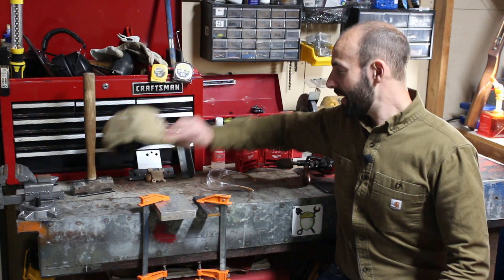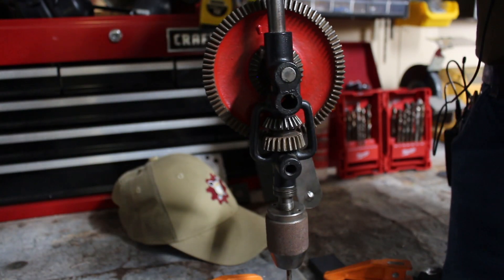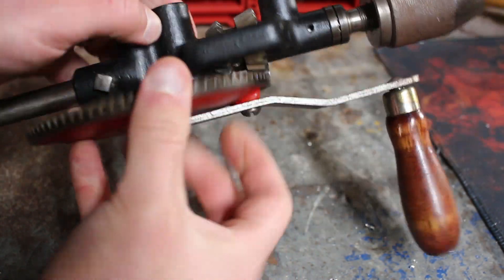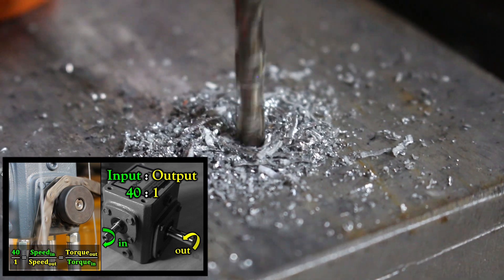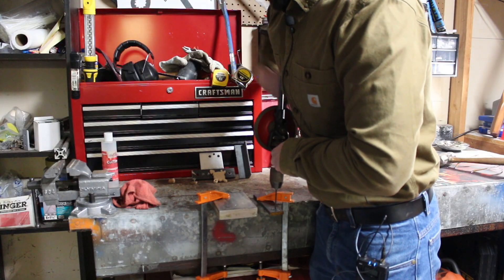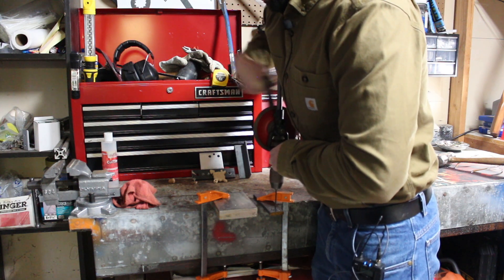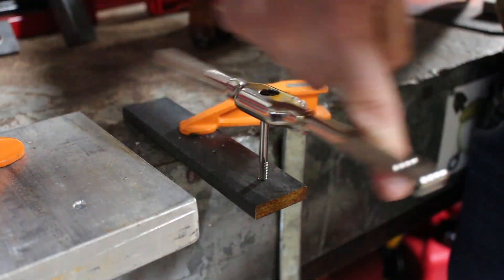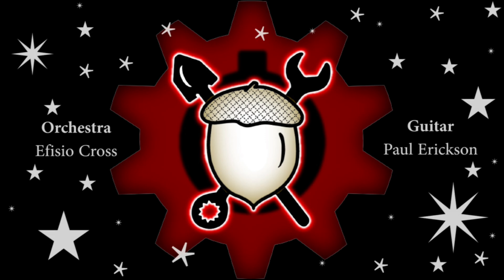Can you drill metal without electricity?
Trying out a “breast drill" (sometimes called a "chest drill") on aluminum (0:25) and steel (2:34.) Gearbox Video

Big thanks to Efisio Cross and Paul Erickson for letting me use their exceptional music.